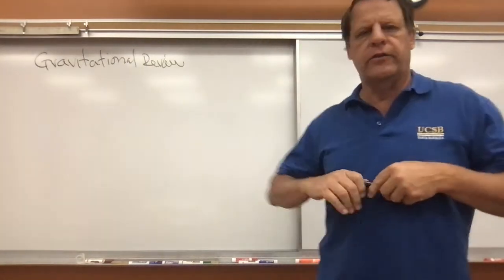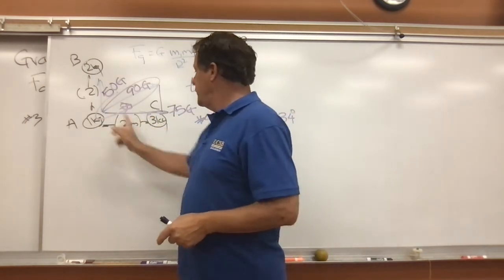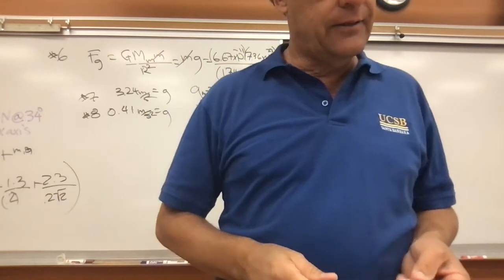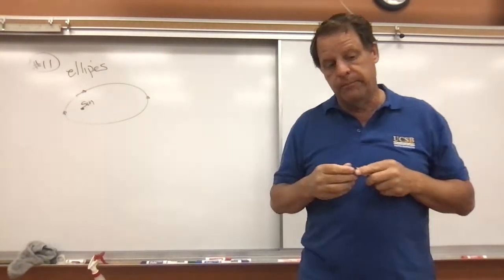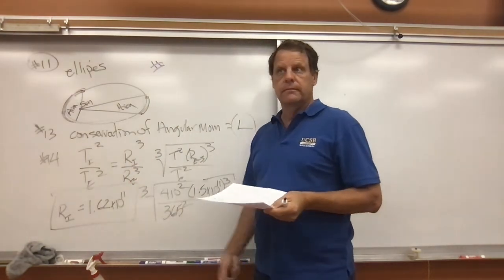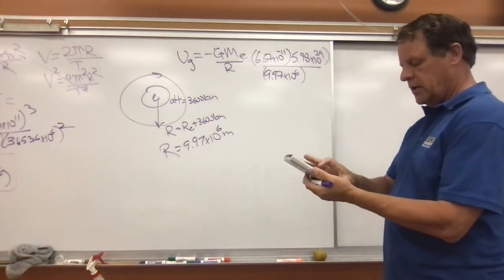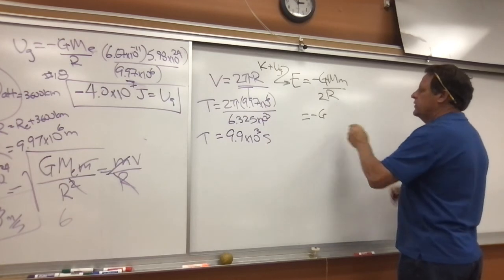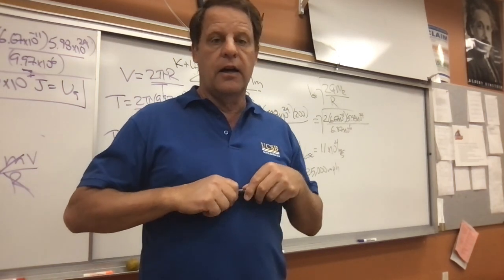Solutions Gravitational Quiz Practice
Review of Universal gravitational concepts